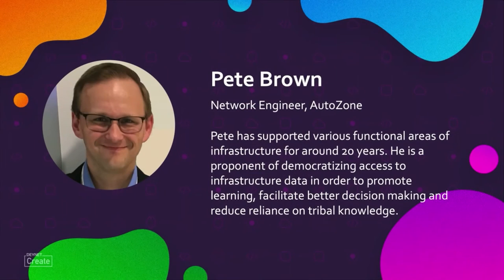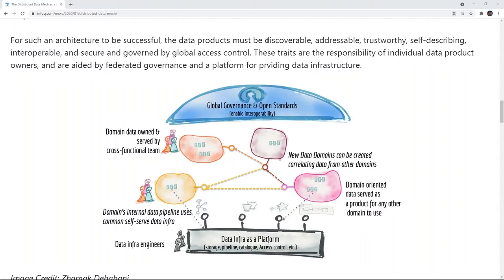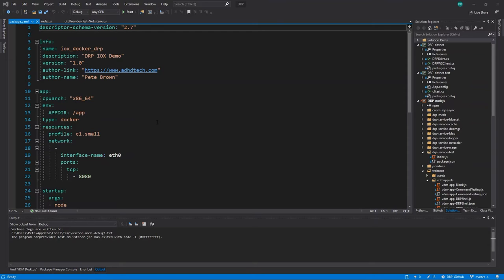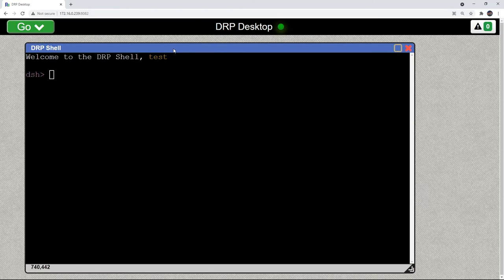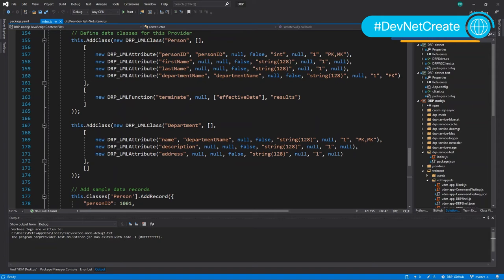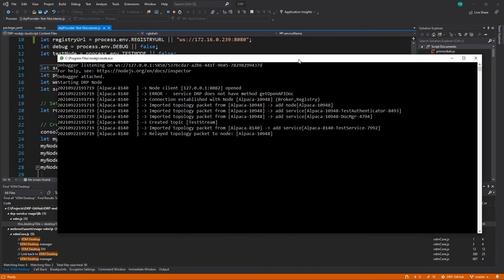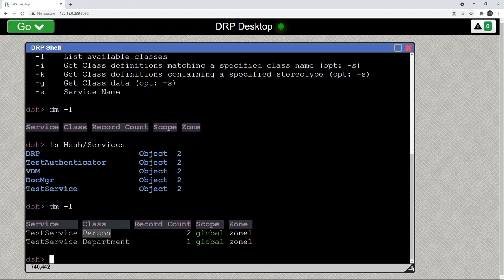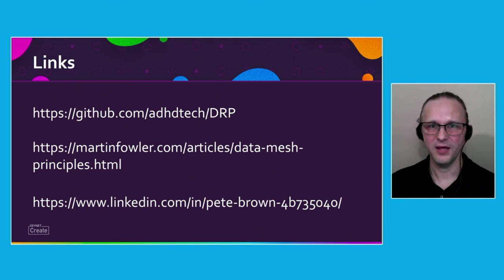DevNet Create 2021 - Sharing is caring - Data Mesh on Iox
Lightning Talk. Looking for a better way to declare and consume your data sets? In 2019, Zhamak Dehghani shared her vision of the "Data Mesh" concept with the world. In this session we'll take a look at a novel approach which leverages Cisco IOx devices to embed a data mesh into the network itself!